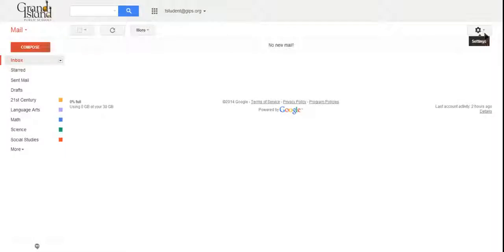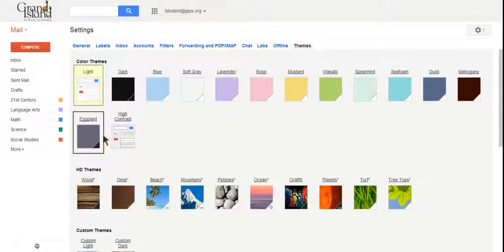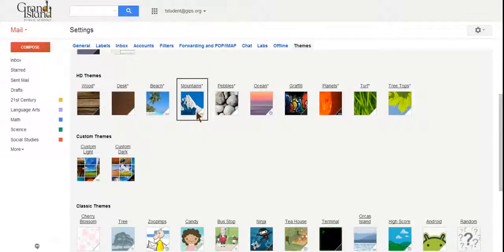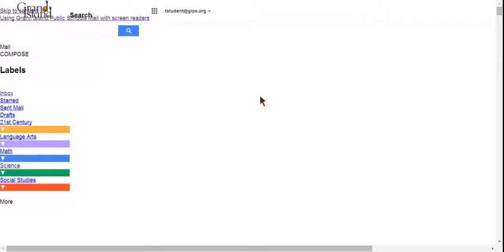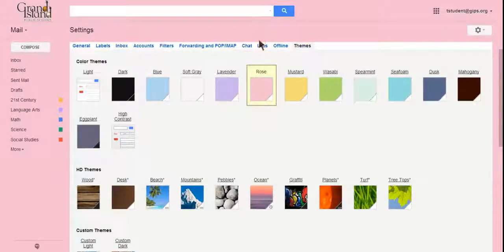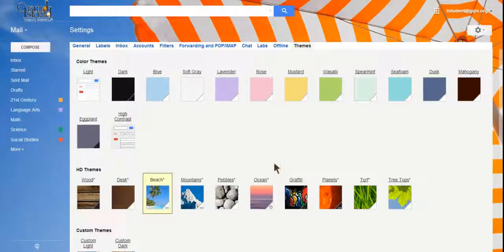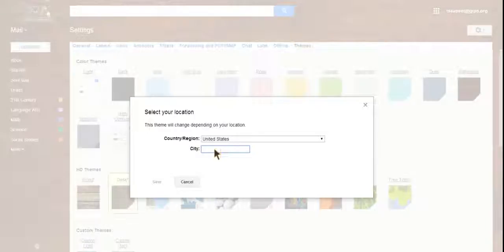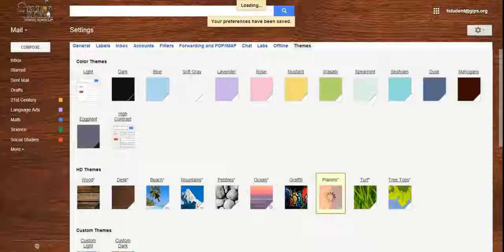Change Gmail Theme